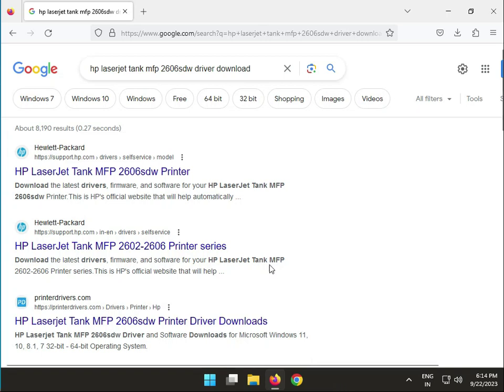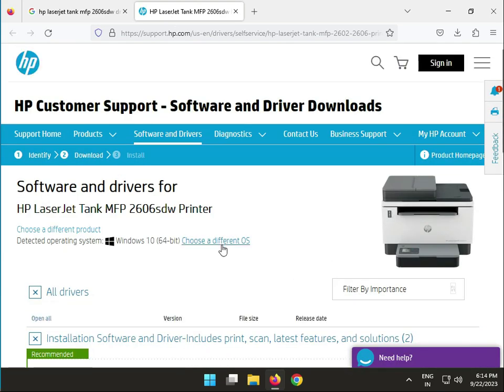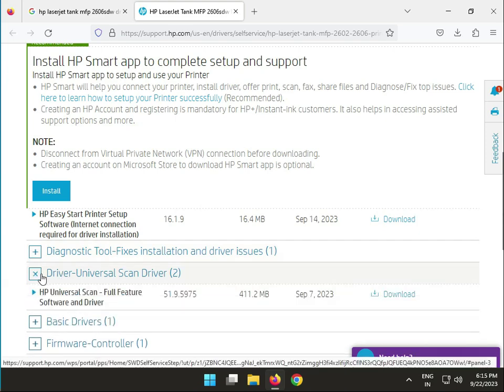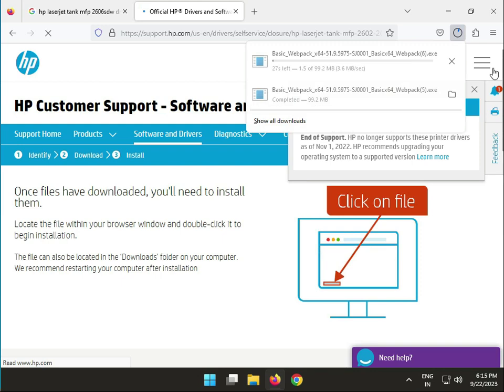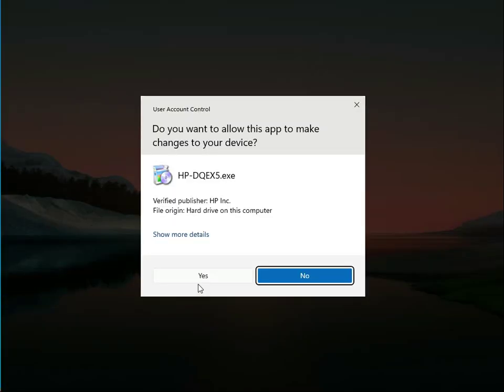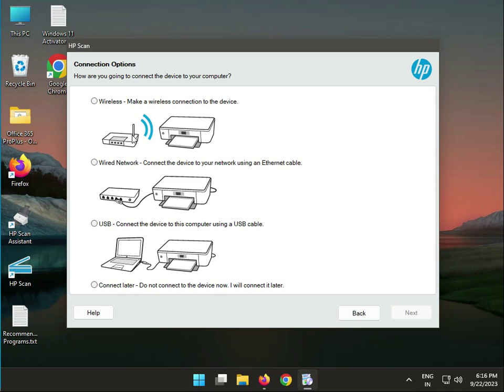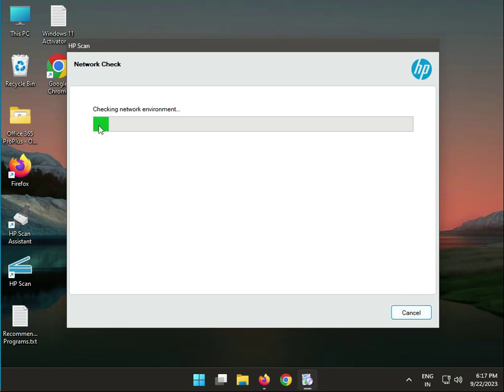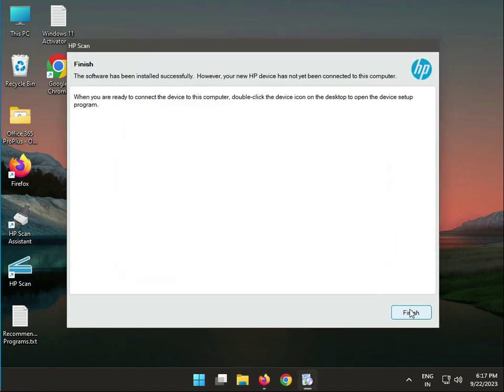How to install Driver HP LaserJet Tank MFP 2606 Printer windows 10 or 11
sfc /scannow